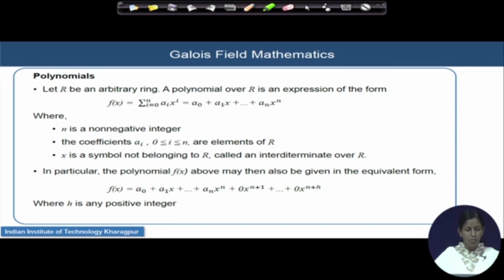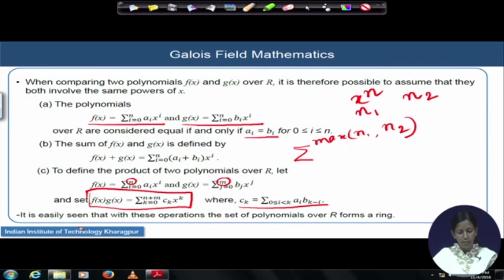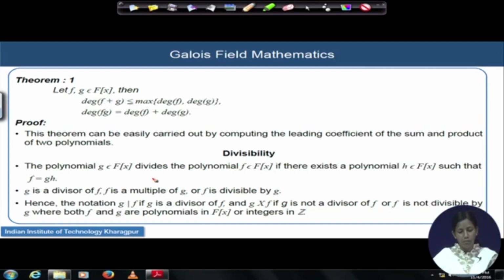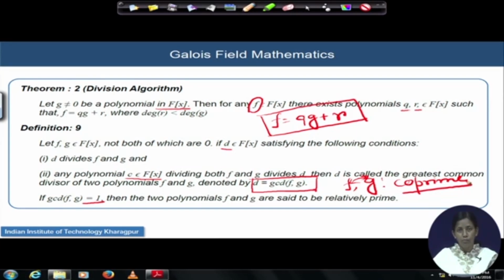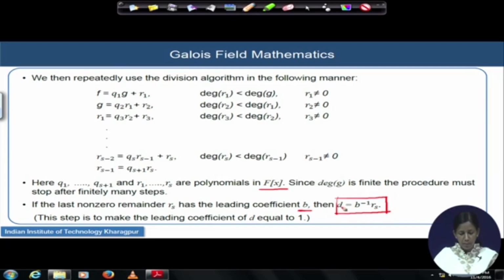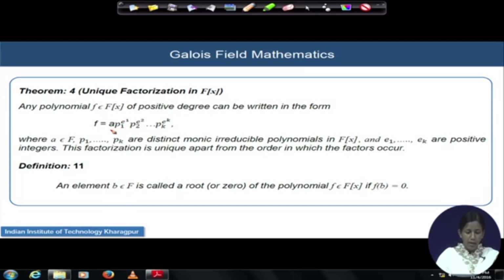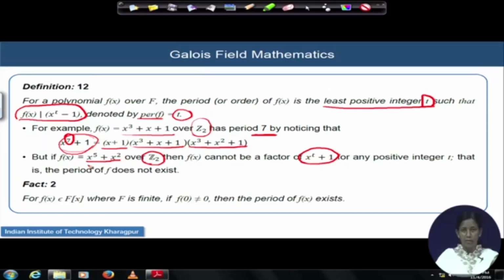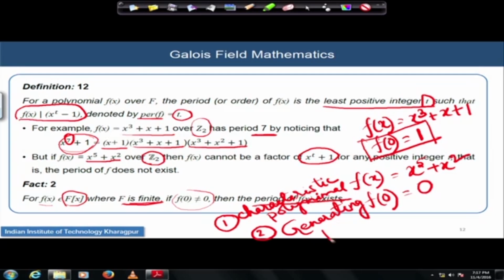Galois Field Mathematics (Contd.)